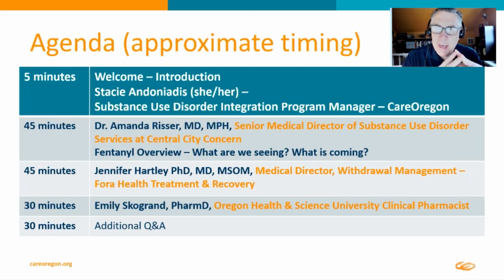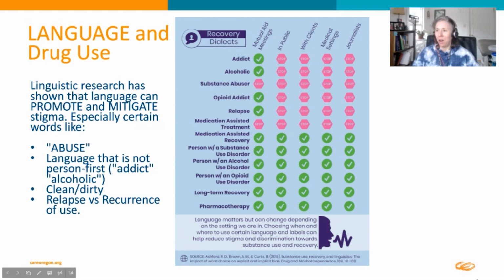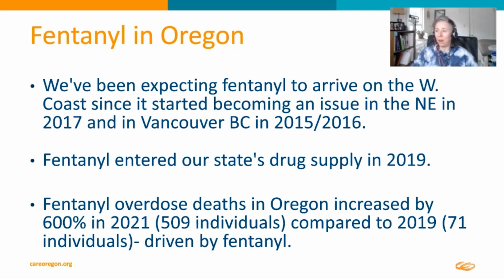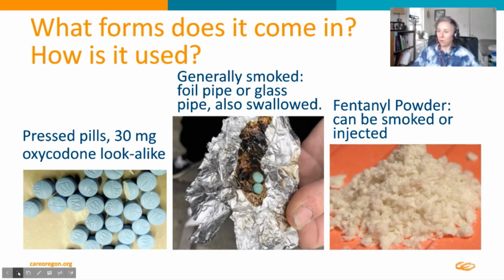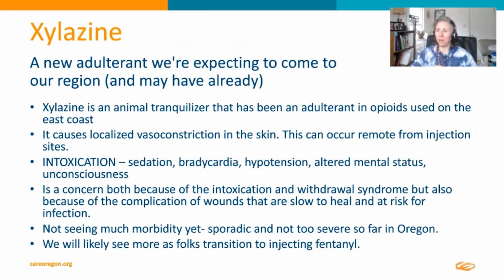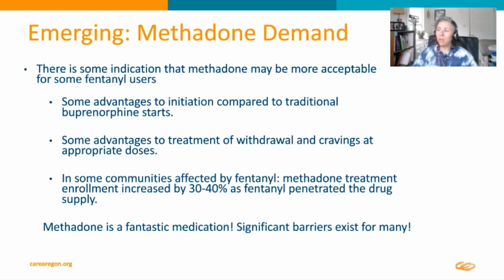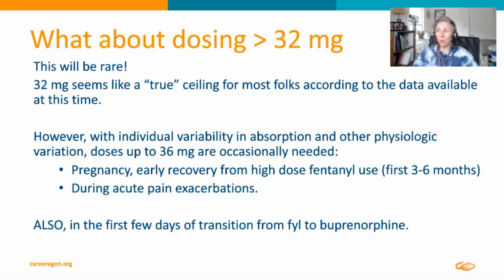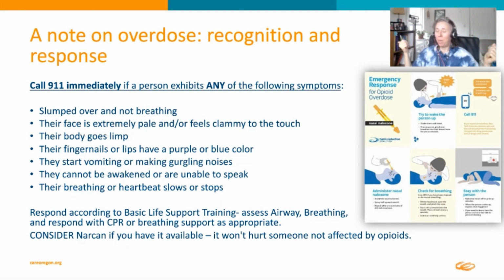Fentanyl Overview - What are we seeing? What is coming? (1 of 3)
This session of CareOregon Pharmacy’s MEDS Ed program focuses on the most beneficial and tangible methods for dealing with fentanyl, plus preparing for what to expect next.

Mortality rates have increased a lot from fentanyl's arrival in the drug supply in 2019: Part 1 – 11:11
Folks will likely start injecting again soon: Part 1 – 18:50
The emergence of Xylazine: Part 1 – 20:55
Responding to fentanyl requires adapting to its unique properties: Part 1 – 23:50

FEATURED SPEAKERS

Stacie Andoniadis (she/her), Substance Use Disorder Integration Program Manager – CareOregon
Amanda Risser, MD MPH (she/her), Family, Preventive, Addiction Medicine, Senior Medical Director of SUD Services – Central City Concern
Jennifer Hartley PhD, MD (she/her), Medical Director, Withdrawal Management – Fora Health Treatment & Recovery
Emily Skogrand, PharmD (she/her), Improving Addictions Care Team Pharmacist –   Oregon Health & Science University

FEATURED CONTENT

Recorded on March 9th, 2023 as a remote web-cast in Portland, OR.

PROGRAM DESCRIPTION

MEDS Ed is an ongoing education series presented by CareOregon’s Pharmacy team for clinicians and health care professionals involved in direct patient care.
Attendees leave with valuable tools and insights (as well as CME credit) that improve how they can contribute to multi-disciplinary teams.
Presenters from diverse backgrounds share expert knowledge, practical tools, and care strategies to help attendees navigate complex physical and behavioral health situations.

00:00 - Welcome - Paul Carson
02:56 - Introduction - Stacie Andoniadis, Substance Use Disorder Integration Program Manager, CareOregon
06:12 - Fentanyl Overview - Amanda Risser, MD MPH, Sr. Medical Director of SUD Services, Central City Concern